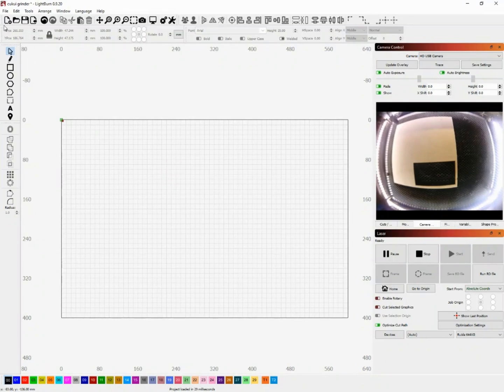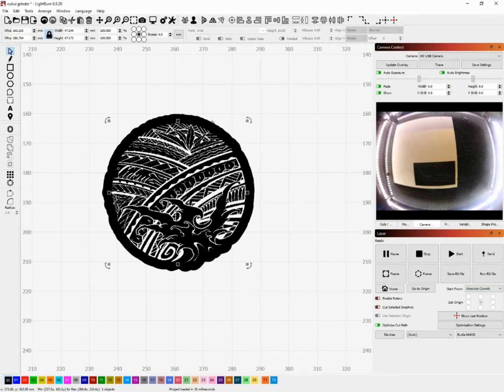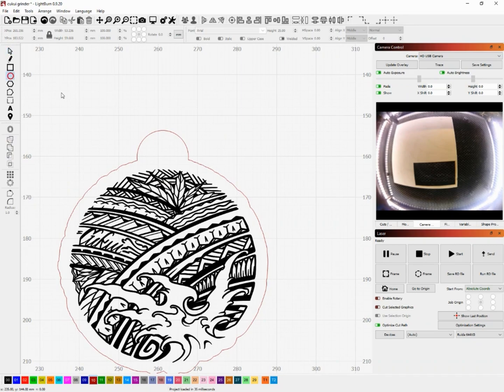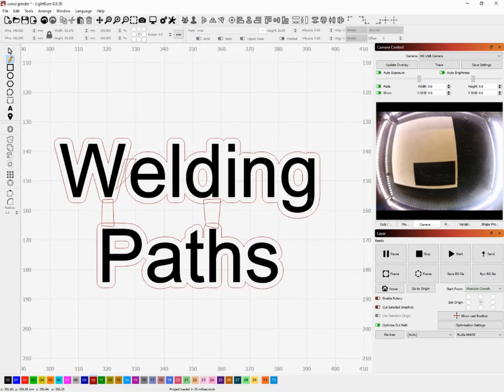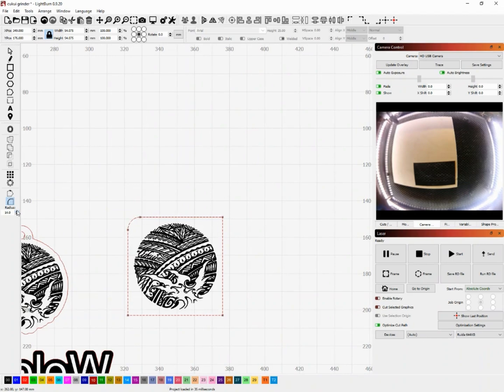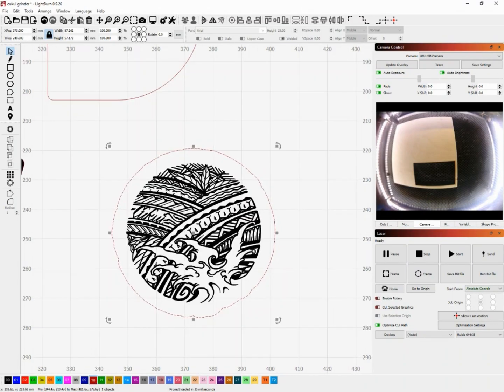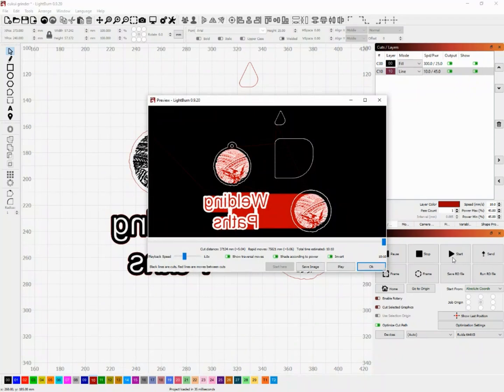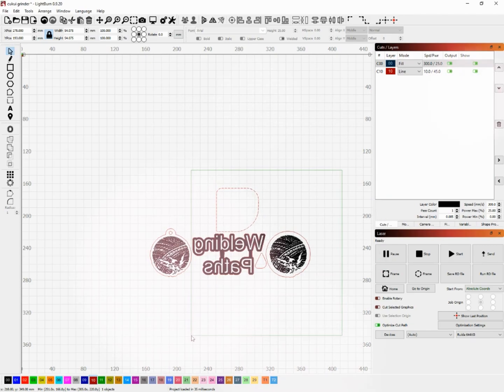Top 5 Tips When Using LightBurn - Laser Engraver Tips & Tricks - OMTech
This video will cover 5 tips on using LightBurn for your laser engraver designs. Dive into each one and apply it to your next laser engraving project!

Jump to your favorite part:
00:00 Top 5 Tips When Using LightBurn
0:33 Offset Shapes
2:08 Welding Paths on Shapes
3:17 Welding Paths on Text
4:54 Curved Edges Using Anchor Points
6:48 Perforated Cutting
8:17 Optimizing Cut Time